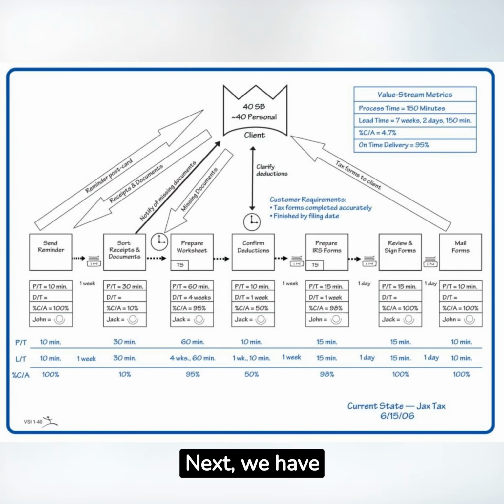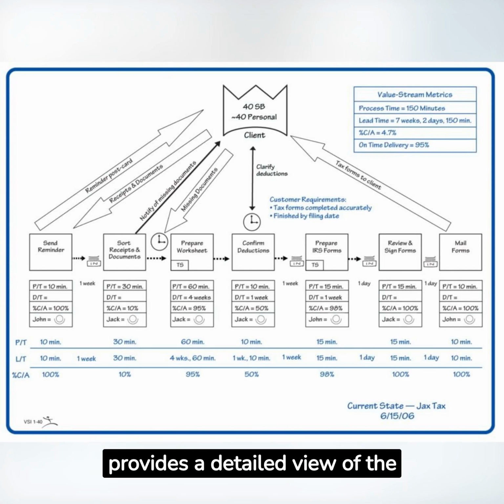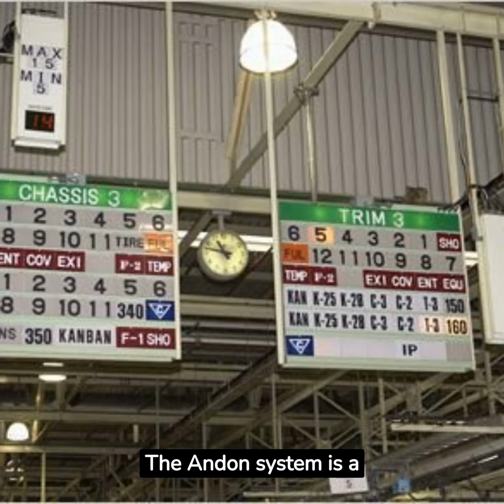Overview of Lean tools and techniques|Lean manufacturing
Overview of lean tools and techniques